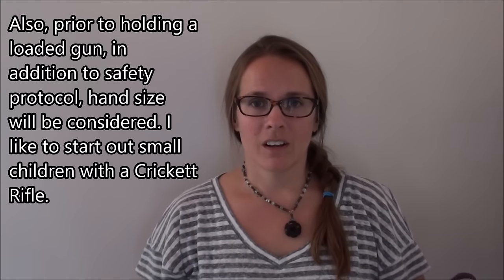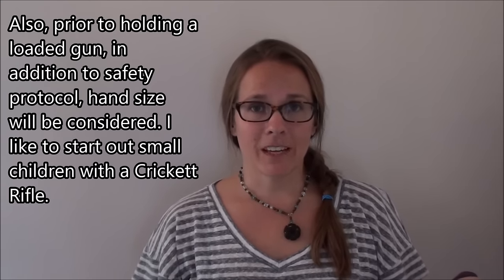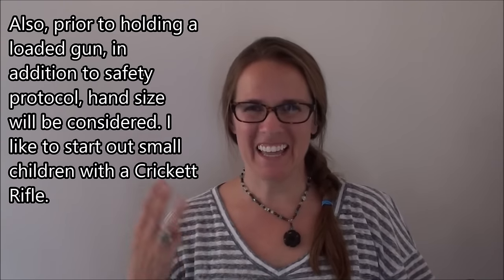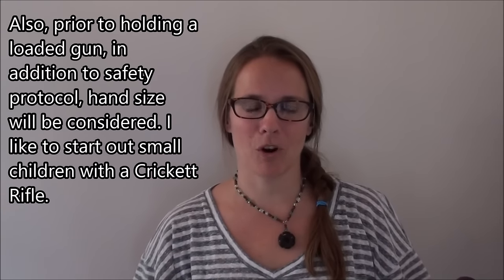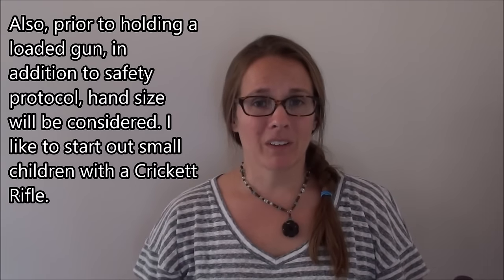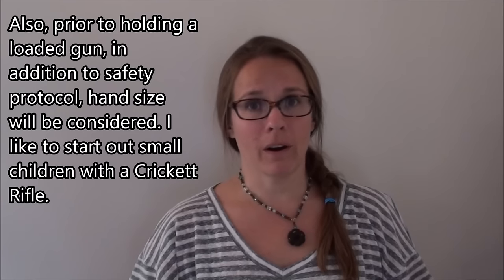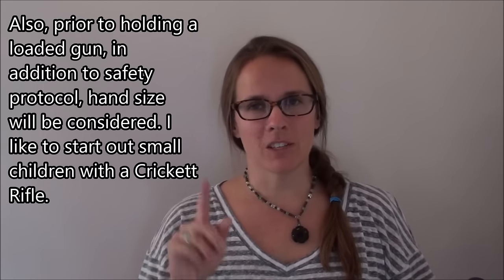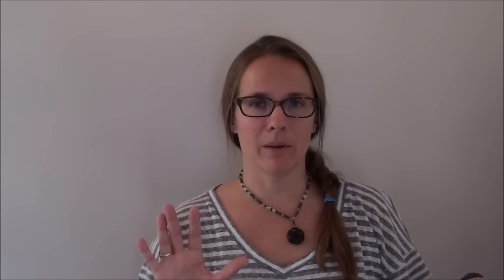Colleene Answers Questions (Ep. 90): Kids and Guns - My Thoughts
Today's question comes from Herickusmc here on Youtube in the downbar of my video entitled "2 Year Old Cleans Her Gun", in which my toddler sits next to me while I clean my gun. She has a toy revolver and some q-tips and goes through the motions. :) He says, "I have a 2 year old boy at home and he is always staring at me while I clean my gun. I have a Winchester 1911 replica that is broken but looks almost identical to the real gun. Should I be letting my son clean that one that looks real, or should I stick to a more toy like gun?"

shooting accurately
shooting well
carrying concealed
concealed carry